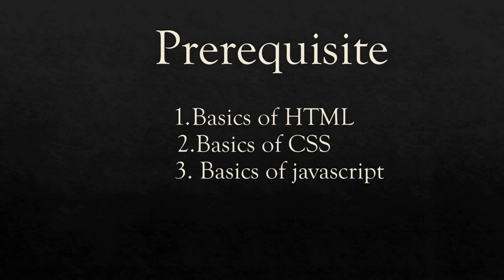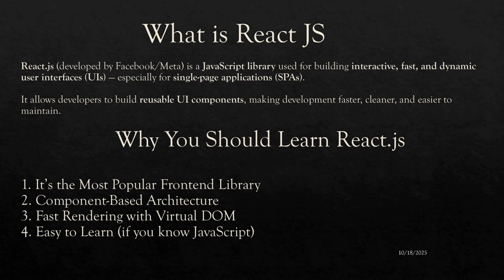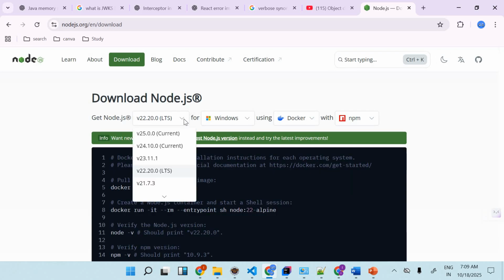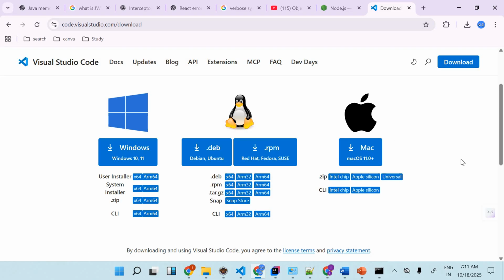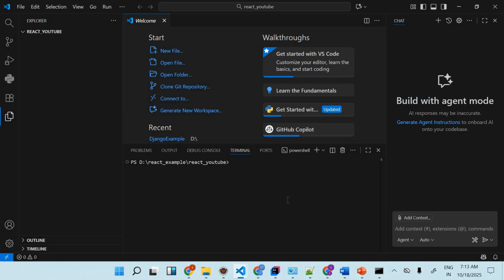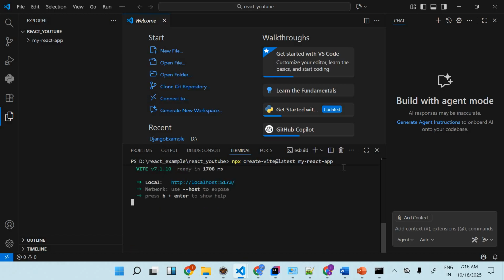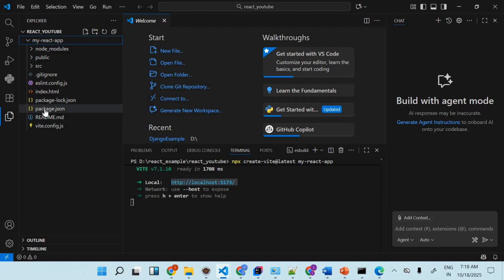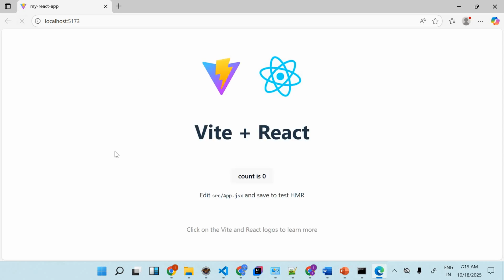Build a Complete React App from Scratch | React JS Project Tutorial 2025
React JS Tutorial for Beginners to Advanced | Learn React Step-by-Step with Projects

Welcome to the complete React JS tutorial! 🚀
In this video, you’ll learn React from scratch — from components and props to hooks, routing, and state management. Whether you’re a beginner or aiming to become a React Frontend Developer, this tutorial will help you build modern, scalable web apps confidently.

💡 What You’ll Learn:

What is React JS and why it’s so popular

Understanding Components, Props, and State

Working with React Hooks (useState, useEffect, useContext)

React Router and navigation between pages

Integrating APIs using Axios / Fetch

Project setup and hands-on coding demo

Best practices and interview tips for React developers

🎯 Perfect For:

Beginners learning Frontend Development

Developers switching to React ecosystem

Students preparing for React interviews